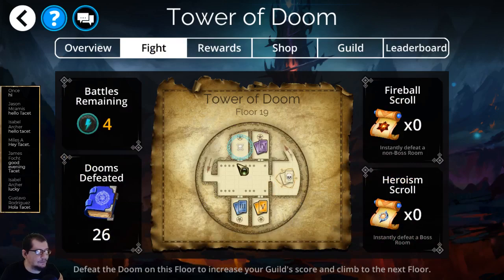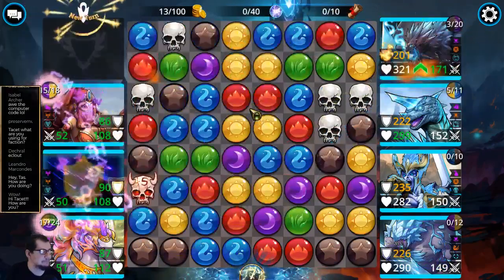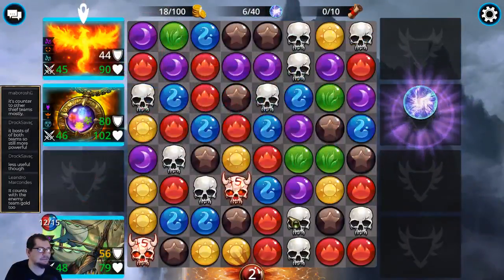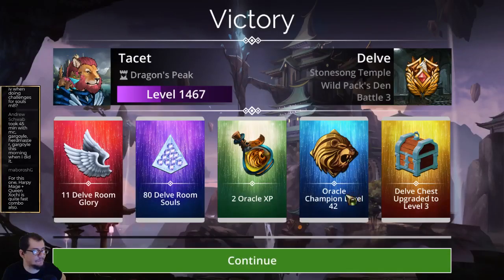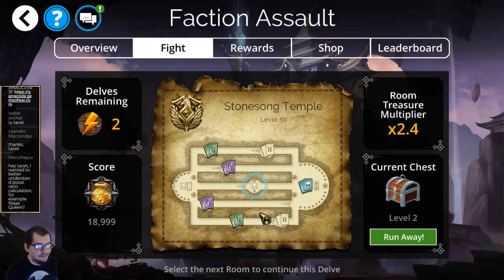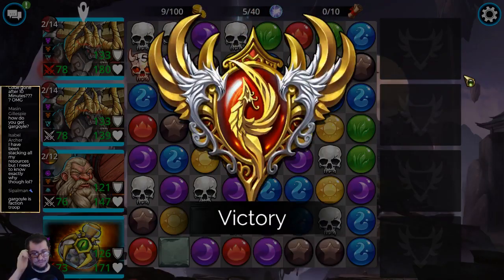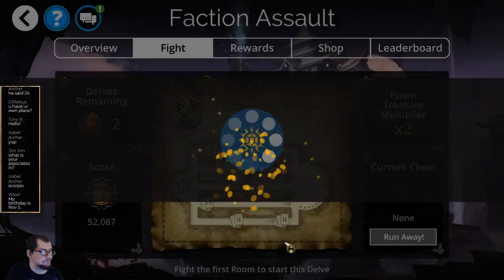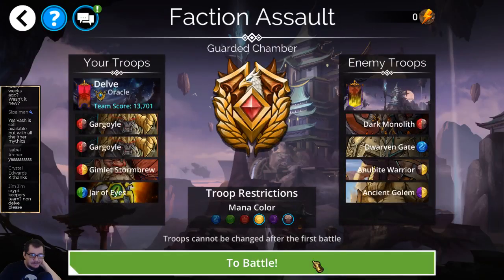⚔️ Gems of War Tower of Doom | Week 11 Day 2 | Stonesong Delve and Further Doom Completion ⚔️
Hello everyone! Welcome to the Gems of War live stream.

Zeddicus-KrissTigger: $325
CAPTAIN_DELTRON: $250
Wozzy Weeb (Larry Lieb): $250
Shane: $200
TJTimebomb: $150
Nick: $100
Kaki: $100
Wynced: $100
ssaszix: $75
Drizzy: $55
Brian Abel: $50
tanis82: $50
Kevin6282000: $50
PlayerDaniels: $40
touchedmuppet86: $37.30
elhay: $30
magron_starr: $30
Fangowolf: $30 ( RimWorld )
Zeddicus2017: $25
ellcarjen: $25
TheDrew24: $20
JoeConnors: $20
Arnifix: $20
AnarchyChampion: $17
rrdizzy2: $15
Maximuse: $15 (Darkest Dungeon)
Ben_Sharpe: $12.73
The Jared Channel: $12
roccirouva: $11.38
JoeJohannessen: $10
Nepenthen: $10
Adamp: $10
Mr-Lonely: $10
Andjel: $10
Jesse_McClusky: $10
Nelson5444: $10
MolarMedic_depechenode: $10
Glittra: $10
Lore: $10
Neppers: $10
Shadow Kahn: $10 ( Stardew Valley )
Super_IT: $10
oTheRani: $10
guyinkalamazoo: $10
andjel: $10
Dbarrel: $10
RustySpoonsz: $10
Hybban: $10
TheNasirator: $10
DerekSabin: $10
Ryan: $6.17
GooberPile: $5
NasticusNatemazeae: $5
JeremiahBerreth: $5
JannMcKenzie: $5
lormunboy: $5
JessLum: $5
SemperFiMusicBand: $5
Nasticus: $5
AthanaskhayFarol: $5
Nasticus Natemazeae: $5
Sevhina: $5
Kujar3: $5
KingBiggie: $5
Derek Viera: $5
Midget_Sasquatch: $5
Midgetsasquatch: $5
Ajkulos: $5
Craig Preston: $5
TheRani: $5
Mishoga: $5
Nolbin: $3
Passyvore: $3
smirkki: $2.60
Joey_Vienneau: $2.50
Camacon01: $2.11
Gregoryahlswede: $2
I_luve_her: $2
hol0g: $1
Tyoon: $1
GJRam: $1